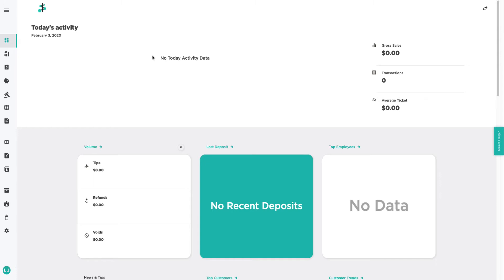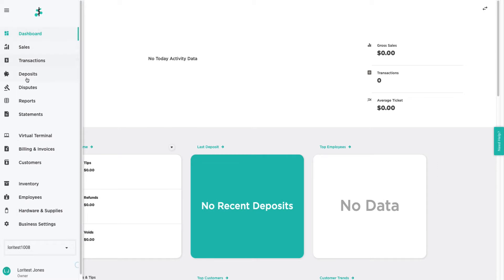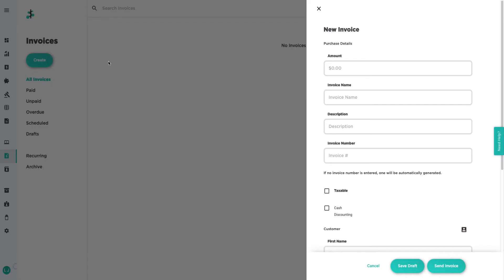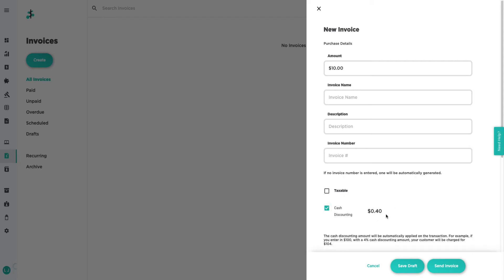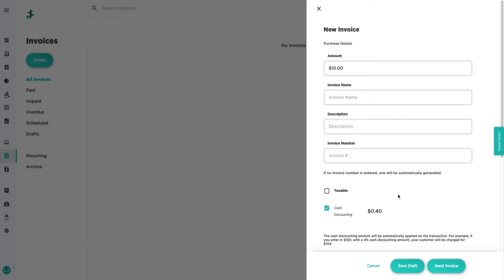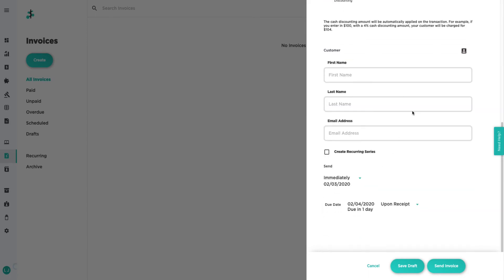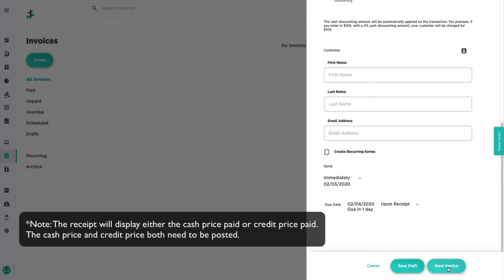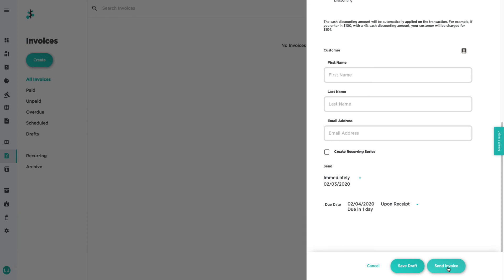Payments Hub: Cash Discounting in an Invoice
A walkthrough of how to apply a cash discount in an Invoice.